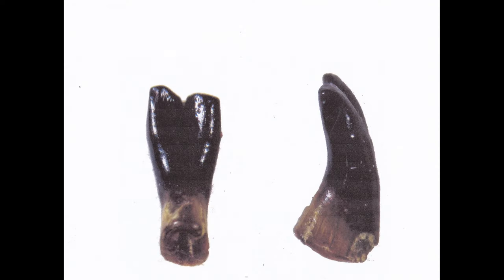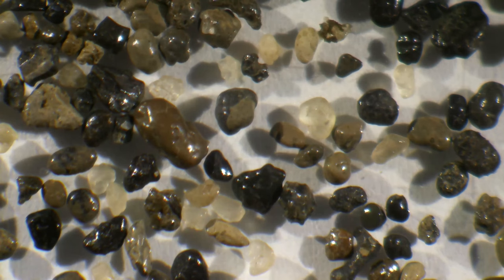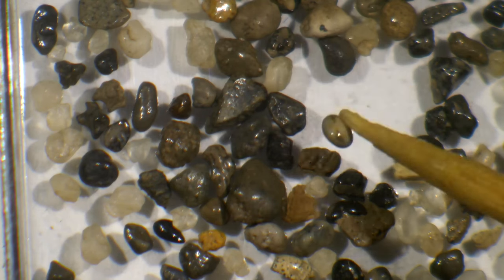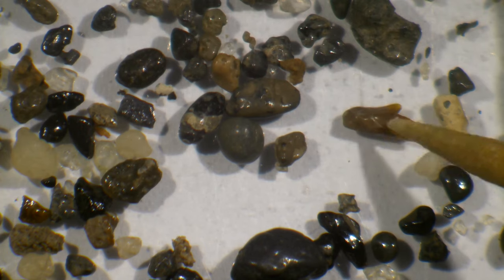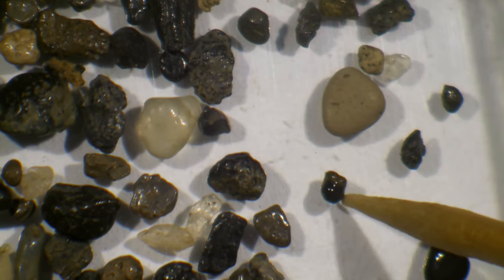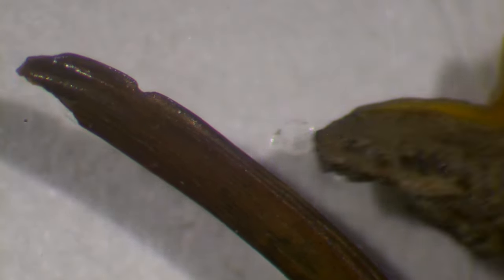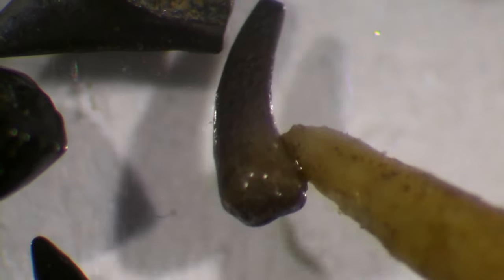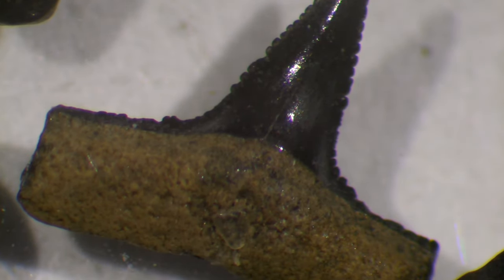The Search for the Mysterious Lagodon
Join me as I search for 5-23 million-year-old fossil teeth that closely resemble the teeth of modern day pinfish (Lagodon rhomboides). I use my microscope to search through gravel I gathered from the Peach River in south central Florida. Along the way I encounter dozens of fossils from numerous creatures, some of which I can identify, and some I cannot.

Find more extremely interesting details on this topic in Open Nomenclature and Lagodon Fish Teeth - Navigating Between Certainty and Uncertainty

My Microscope setup:
The trinocular microscope is a MONSTER! I've been using it for about 20 years now.

You may find, as I did, that the ring light the microscope comes with is not quite enough. This 6W double gooseneck LED light source